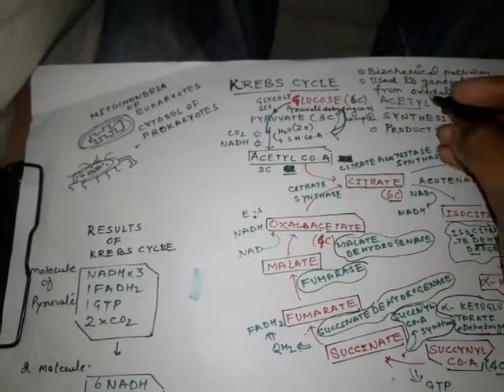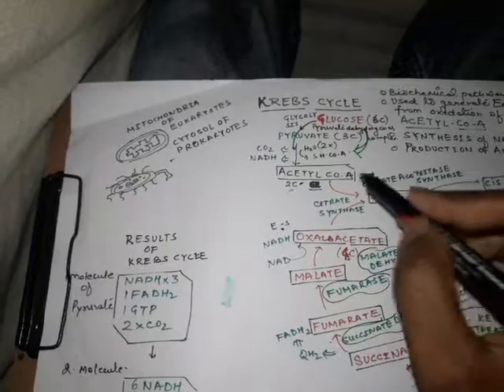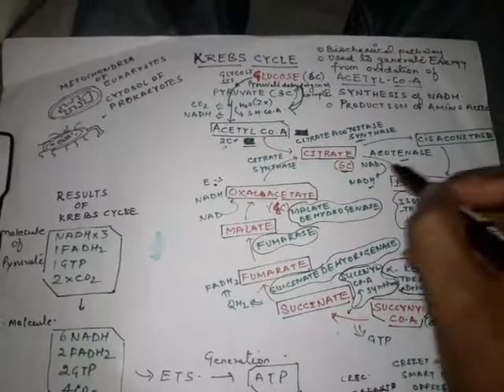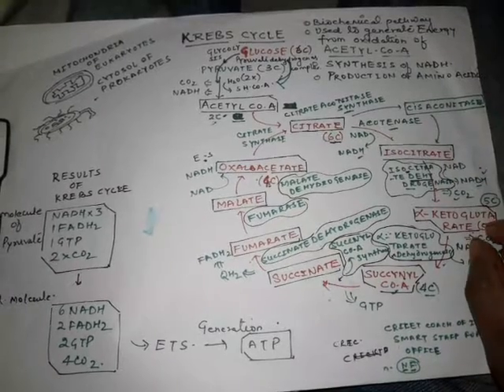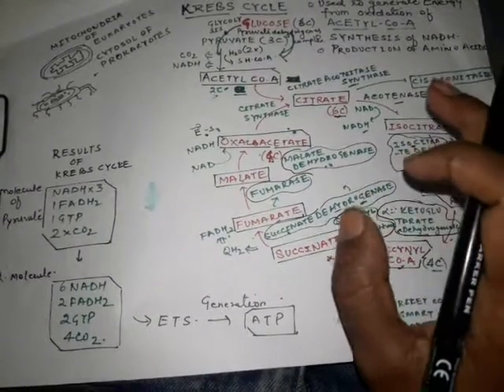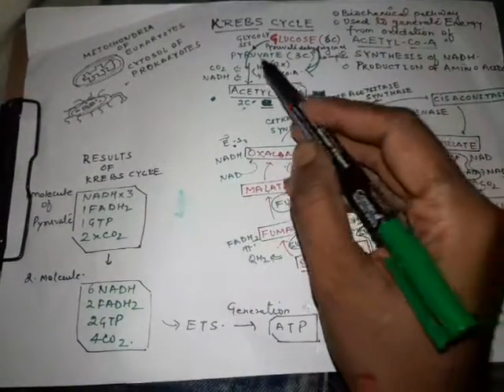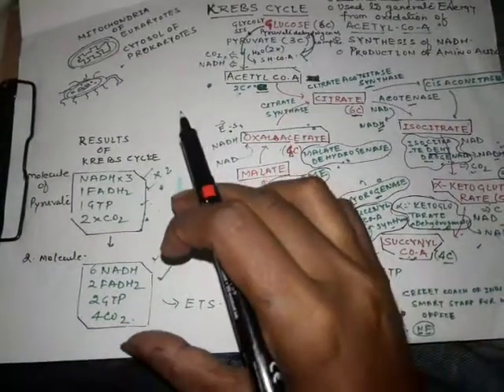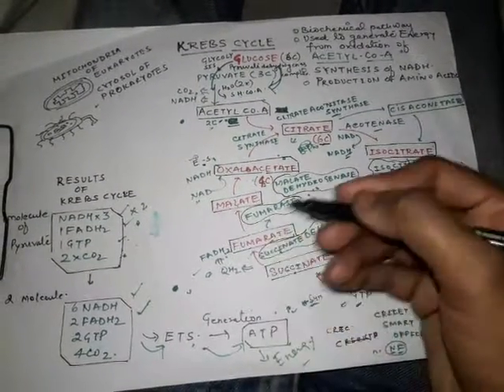Respiration in plants || L-02 || Krebs cycle || NEET || Class 11TH || AIIMS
After pyruvate is oxidized, the citric acid cycle completes the energy-yielding
oxidation of organic molecules. Several byproducts of citric acid cycle inter into ETS cycle for generation .